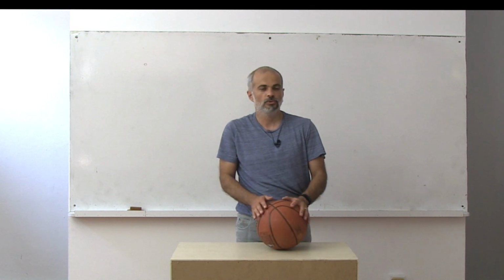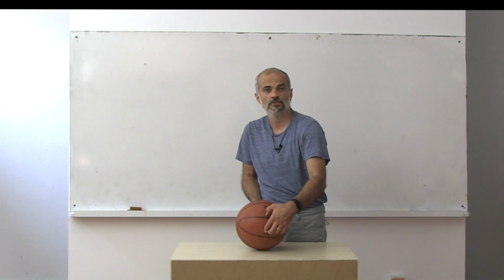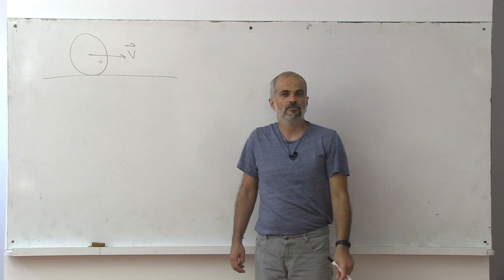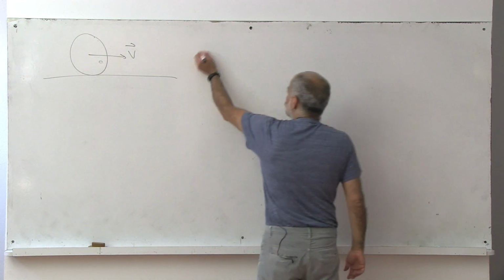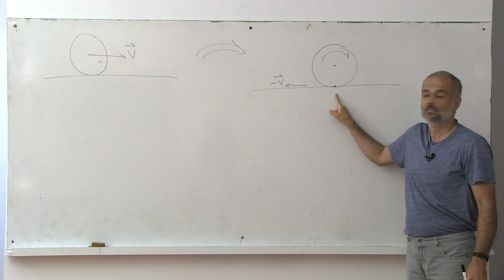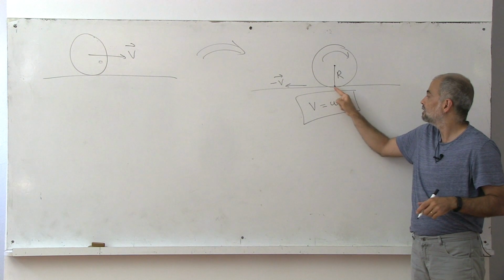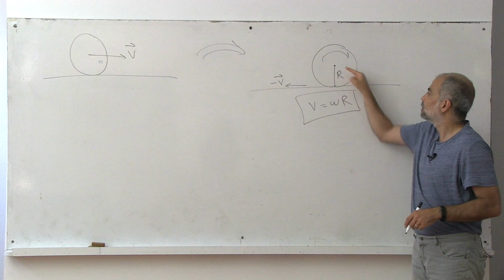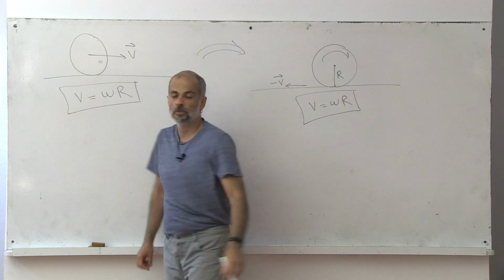16- Rotational Plus Translational Motion; Rolling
16- Rotational Plus Translational Motion; Rolling